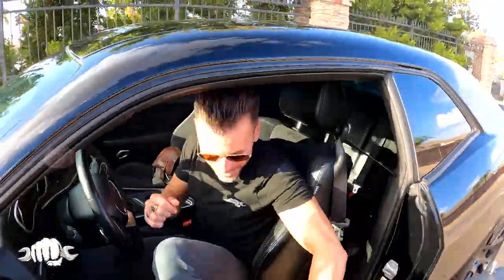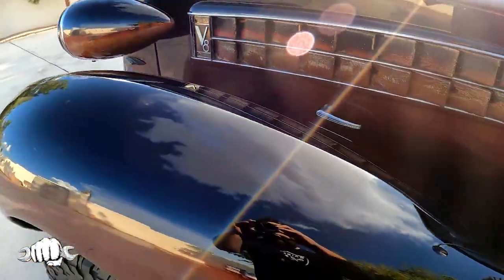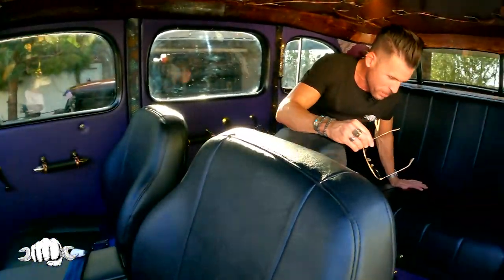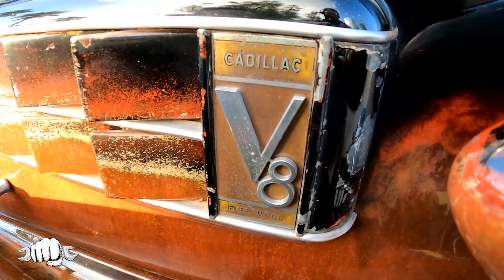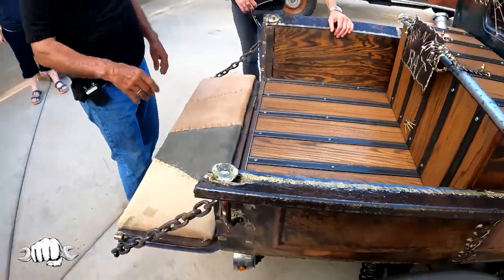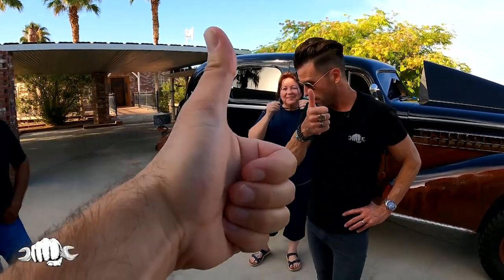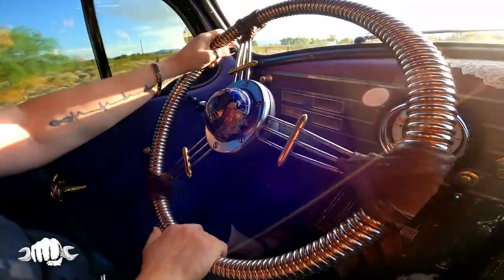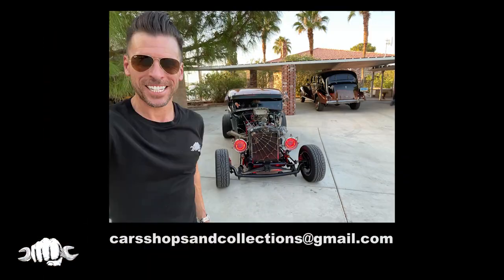Rat Rods! 1930 Ford Model A & 1936 Cadillac Series 75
In Episode 21 of ‘Cars, Shops & Collections’ we visit Teresa and David Alexander to see their two incredible Rat Rods!

Rat Rod # 1:  David & Teresa transformed a 1936 Cadillac Series 75 Touring Sedan into “MISS THEO,” a mixture of Beauty & Beast. This Caddy was rescued from a river and is now a highway head turner!

Rat Rod # 2: David & Teresa Transformed a 1930 Ford Model A into the “This-N-That” Rat. From the horseshoe steering wheel to its ¼ mile racer engine… You have not seen a Model A like this before!

Drop us a note in comments if you want your car, shop or collection featured on the show!